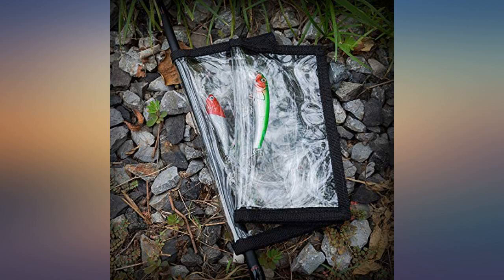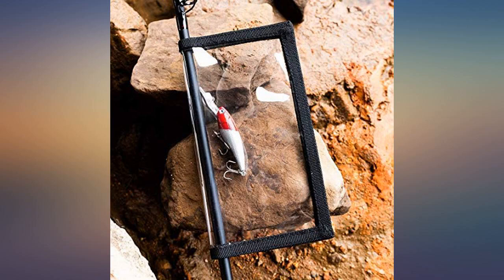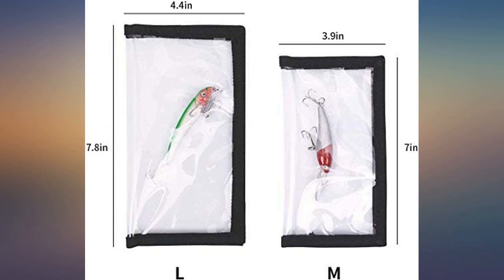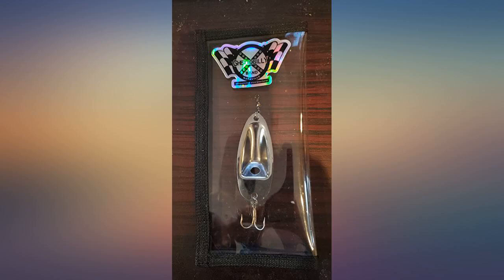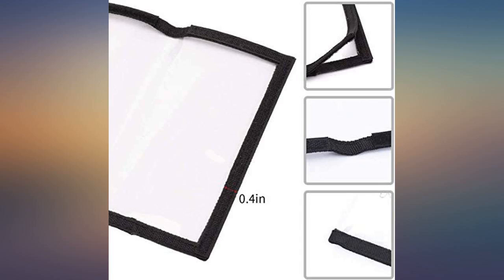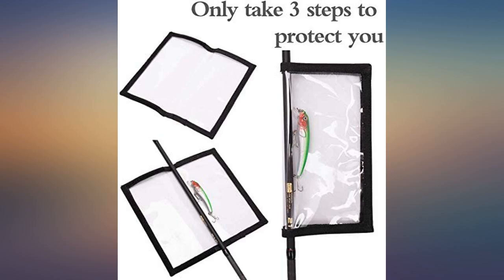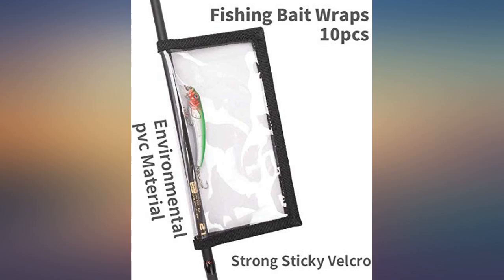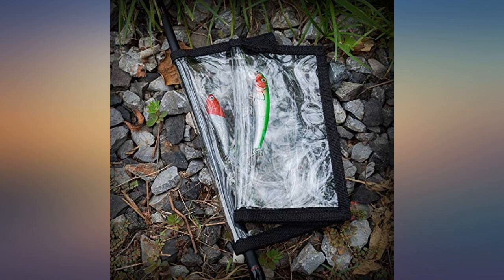HanDingSM Fishing Lure Wraps 10 Packs Durable Clear PVC Lure Covers Keeps Fishing review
Main Features:
by entering your model number.. Package and Size:10pcs/Pack. There are two size which are L:4.3" W x 7.9" and M:3.9" W x 7.1" L. You will get 5 large one and 5 medium one. Two popular size Lure Wraps suitable for most of bait.. Meterial: Puncture Resistant Clear PVC – Extremely clear, thicken 0.5mm PVC window not only allows you to see what lure is attached to your rod for quick rod selection, but also protect you from the sharp hooks well. Puncture resistant material protects your hooks and keeps them from tangling with other gear or from getting hooked in carpeting, clothing, ropes or skin.. Protects all kinds of lures – The Lure Wraps protect many different styles of baits including Jerk Baits, crankbaits, jigs, spinnerbaits, spoons and many more. This is a great way to stay organized and tangle free when rods are on the deck, in rod holders or inside storage lockers. It's also can protect the bait form tangle when storage.. Durable Construction: PVC and velcro are tightly stitched together. Twice stitching makes it more durable. The velcro is 0.4" wide， which not only guarantees strong adhesion, but is also easy to open when it's time for fishing.. Easy to Clean - Pvc material don't hold moisture and mold like the nylon/foam. With the 0.4" wide velcro connections, the lure protection is easy to open and close and the sharp hooks won't stick to the wrap like they do with the foam lined lure wraps.